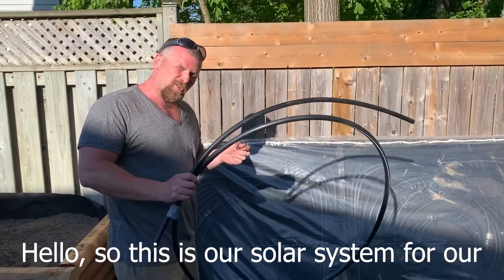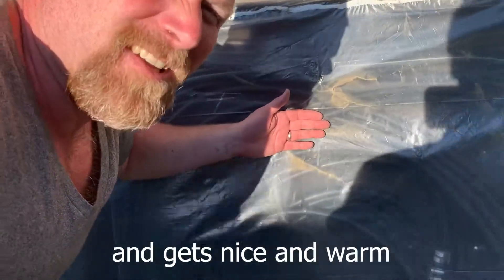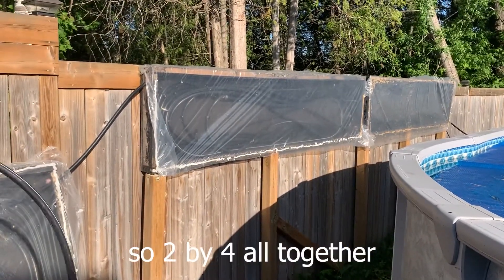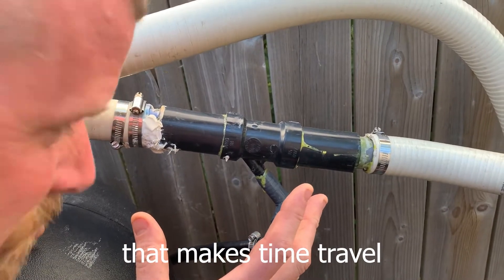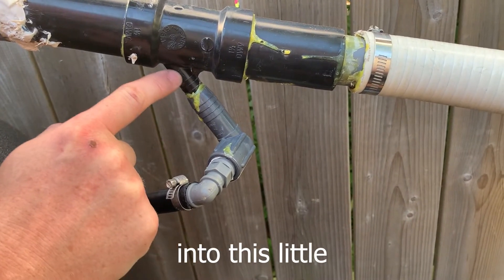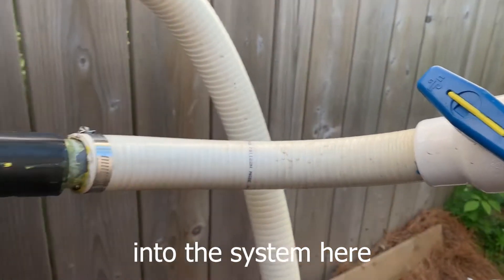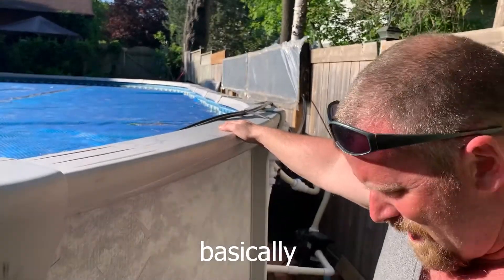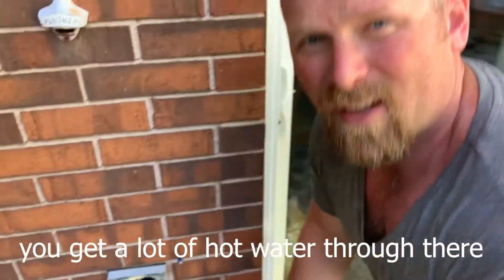Building Your Own Pool Heater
Build your own solar pool heater